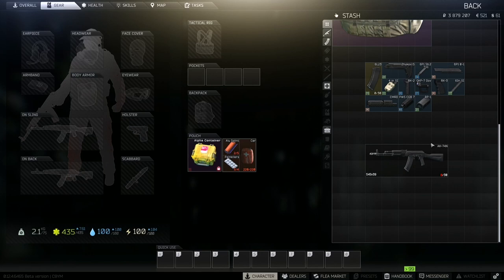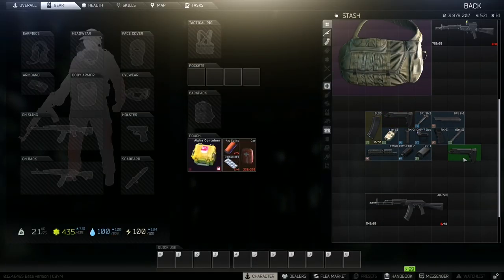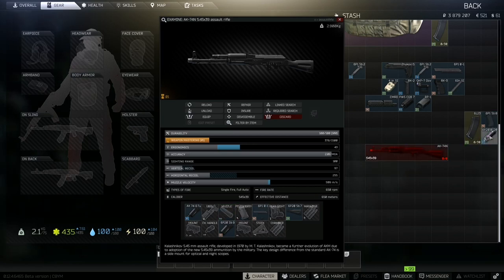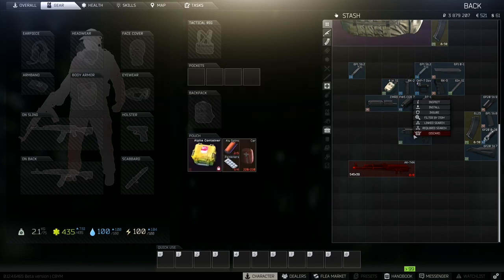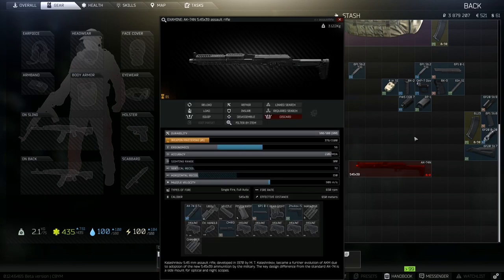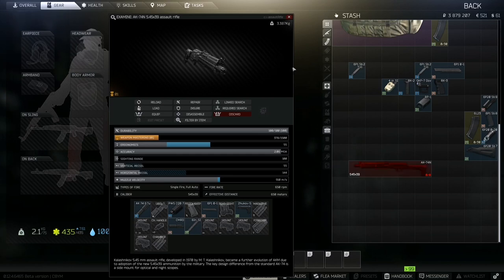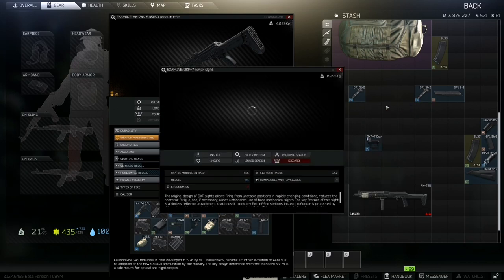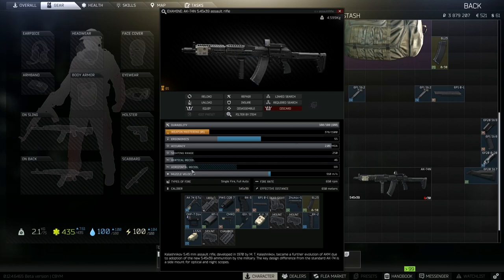How to make the best AK-74N build on Escape From Tarkov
Hey all and welcome back to the channel i hope you are all having a smashing day if your new around here dont forget to subscribe and if you did like the video leave a like!

PARTS LIST!

.AK-74N
.AK-74 Gas tube
.PWS cqb - 5.45x39
.Zenit RK3 pistol grip
.Izhmash AK-74 dust cover
.Zhukov-s stock
.Okp reflex sight
.Zenit RP1 charging handle
.Voltor CMRD keymod handgaurd
.Strike industries 6 inch and 4 inch rails
.Zenit-rk-2 Foregrip
.Holosun tactical device